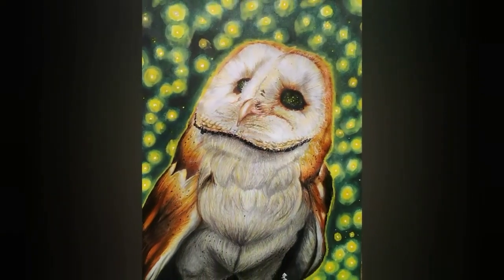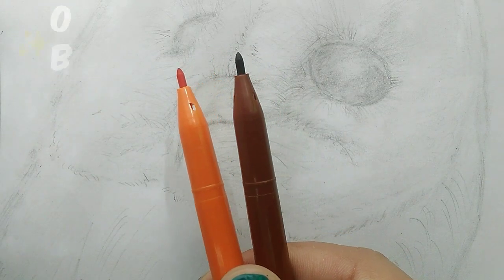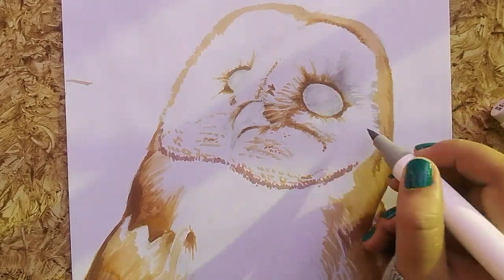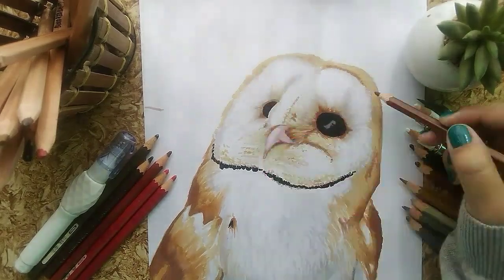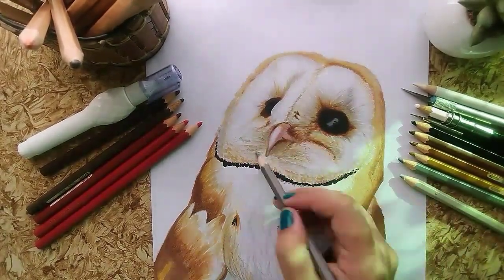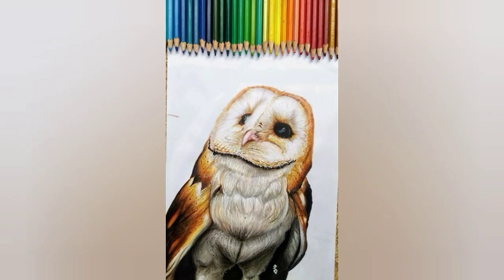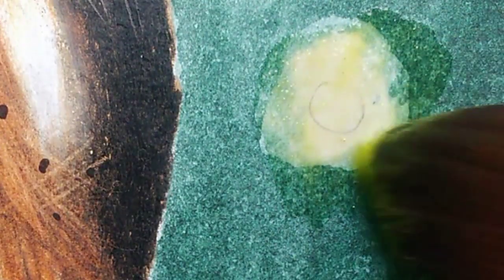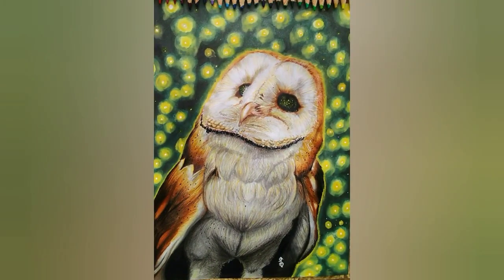How to draw an Owl 🦉 ✨With Narration✨ TUTORIAL | DRAW LIKE ME! | FUN N SKILL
Things I use:

✨Faber Castell 48 classic colour pencils
✨Mont marte skin tone colours
✨Ohuhu Honolulu markers
✨ Sakura gel pen white
✨Macaw double-sided colour markers
✨A4 size print paper